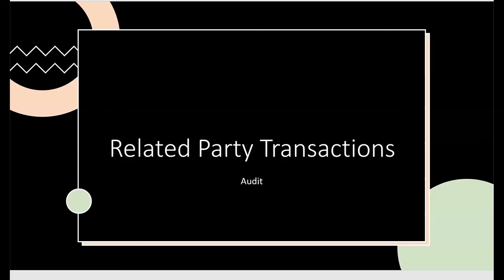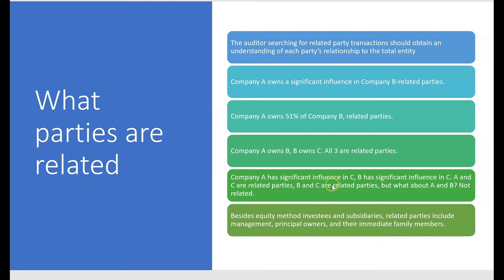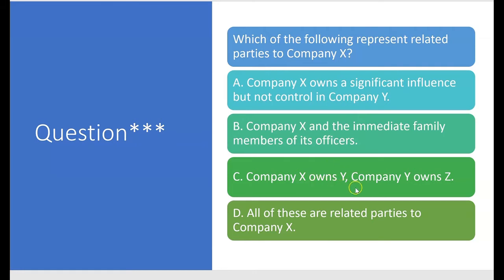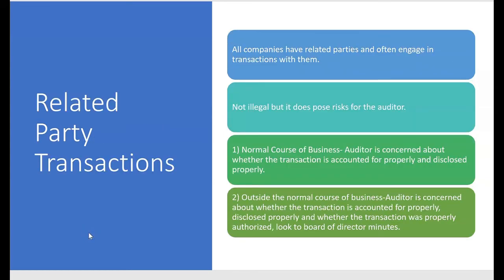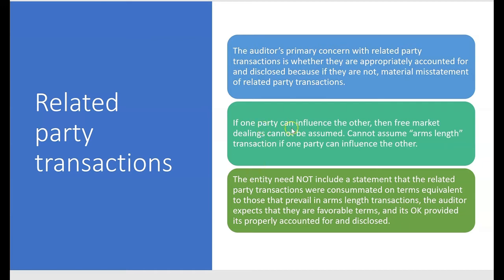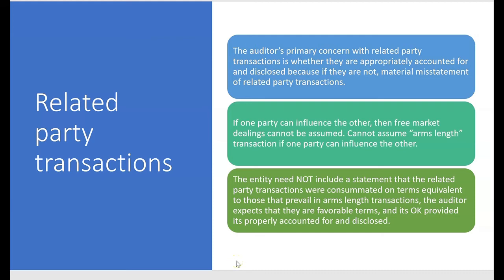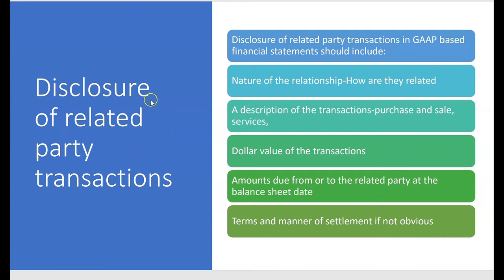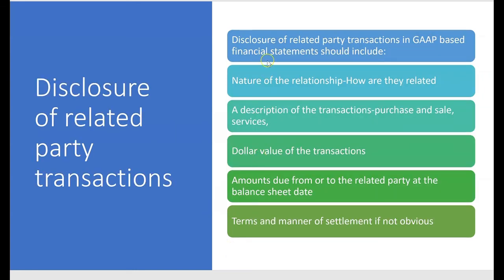CPA Audit Exam-Related Party Transactions-by Darius Clark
The AICPA Audit Exam requires a candidate to have a basic understanding of who related parties because the auditor needs to be able to identify related parties in an audit. The disclosure and accounting recognition of related parties is always tested in multiple choice or task based simulation. Be sure to know the difference between a typical audit report for an issuer under PCAOB and an audit report for a non-issuer under SAS. Know when emphasis of matter paragraphs and other matters paragraphs are needed. Know which section of the report contains the opinion.